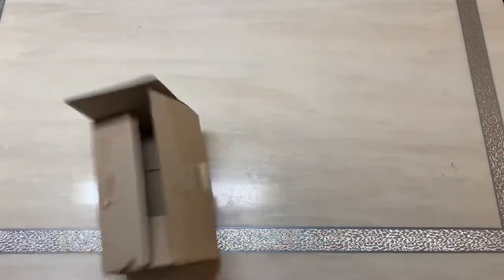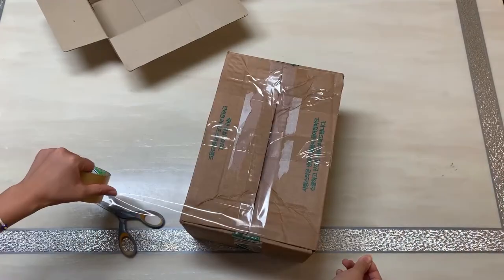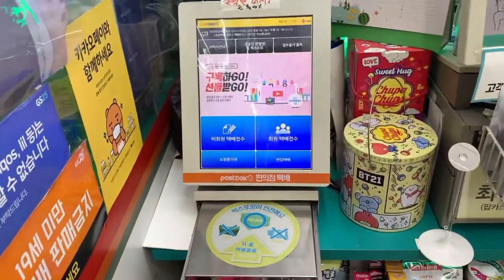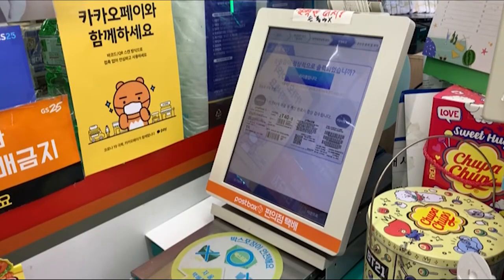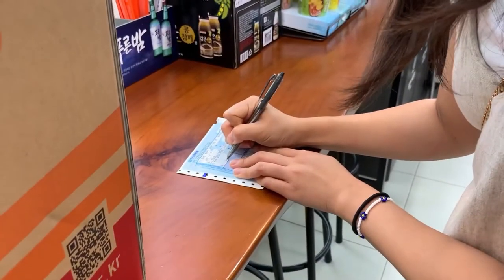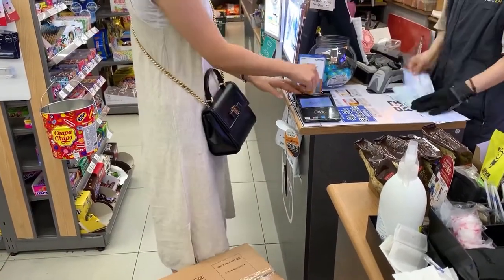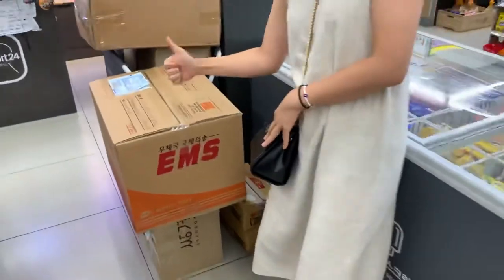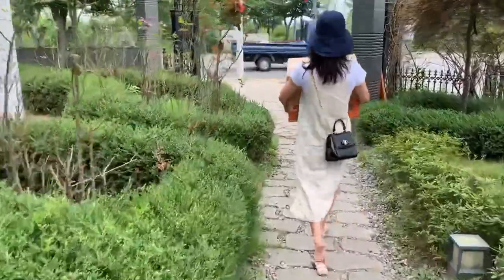How to send delivery at convenience store in Korea(subtitle)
Sending delivery at convenience store is possible in Korea
watch how we can deliver a package through convenience store.
it only takes 5 minutes, at almost all convenience store, with less than 5 dollors. if you are in Korea, but don't know how to post a parcel though convenience store, it will help you.